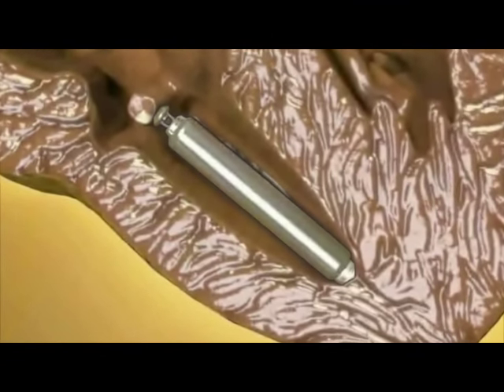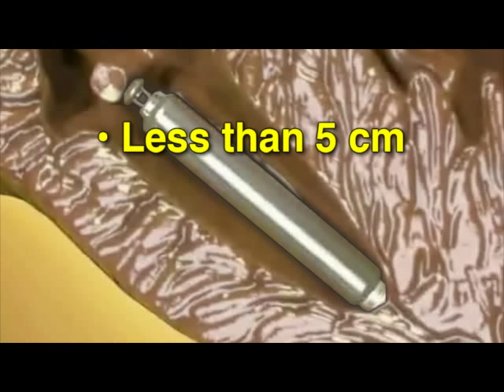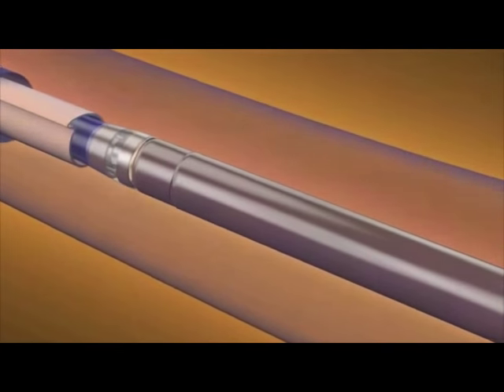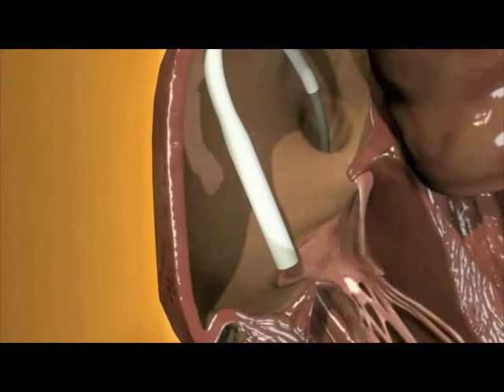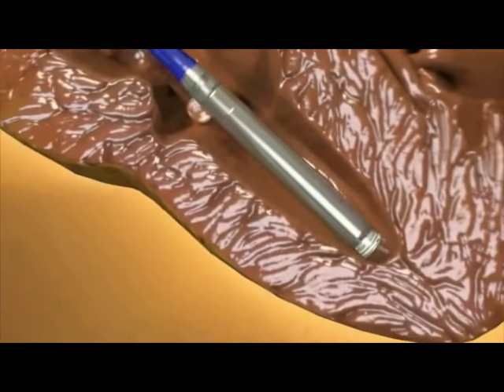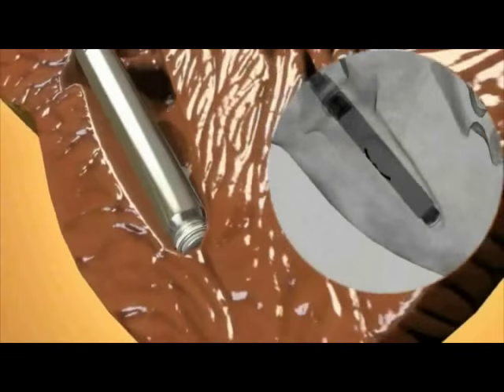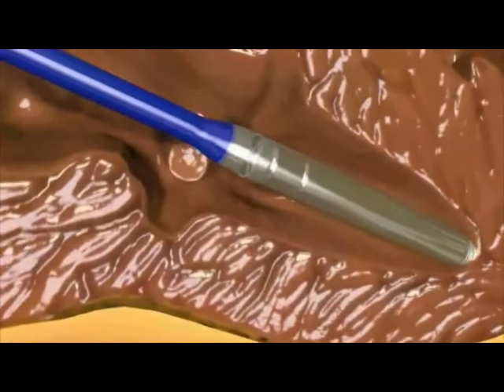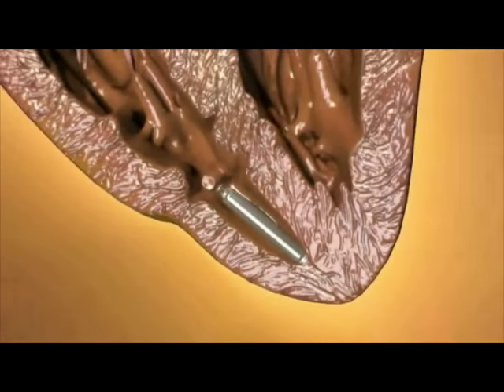Leadless Cardiac Pacemaker | NEJM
The video shows the technique for implantation of the Nanostim leadless cardiac pacemaker.

See the NEJM article, "Percutaneous Implantation of an Entirely Intracardiac Leadless Pacemaker"